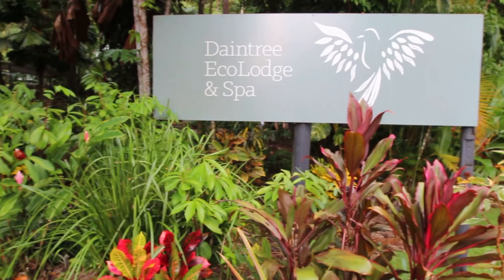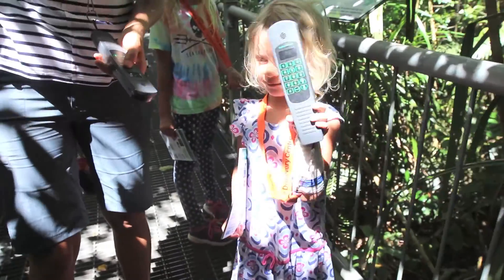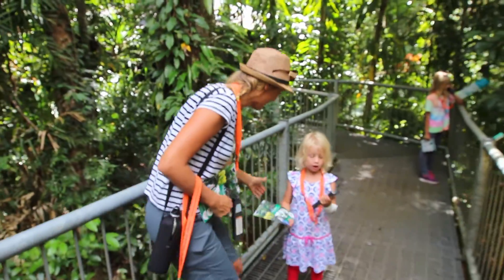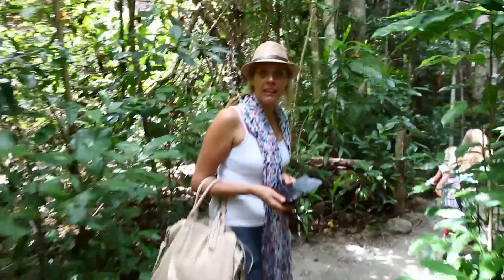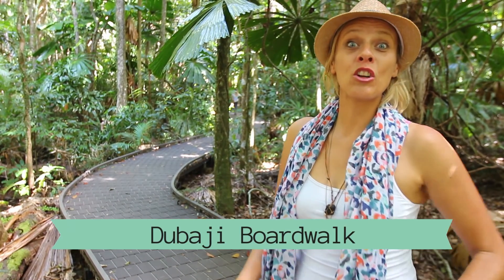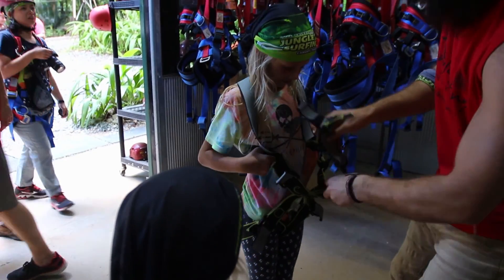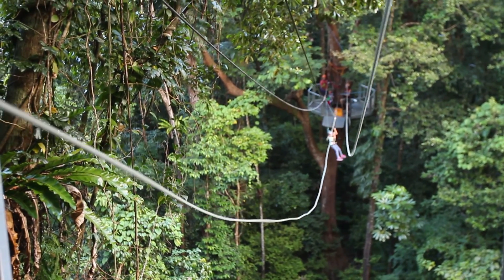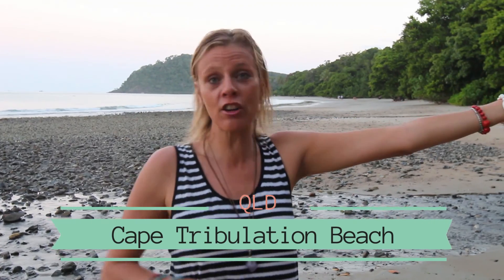Exploring Daintree Rainforest With Kids (Jungle Surfing & Views)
This time we travelled to Port Douglas in Queensland, Australia. It was such an amazing experience to spend 5 days driving through beautiful roads, snorkelling on the Great Barrier Reef, eating tasty Australian food and many more. Watch whole 5 vlogs within next 3 weeks!

If you want to book Cape Trib Beach House